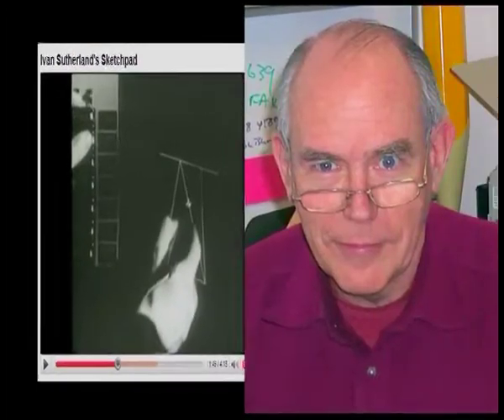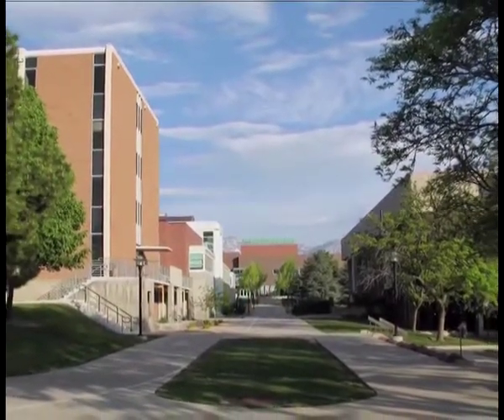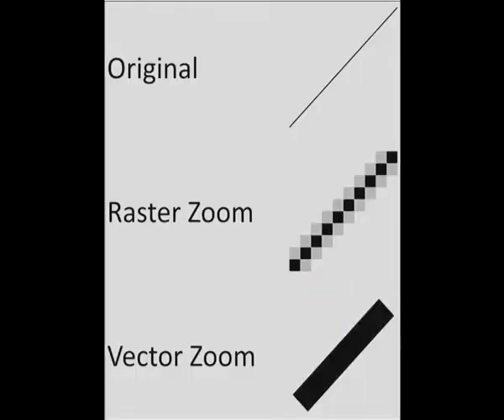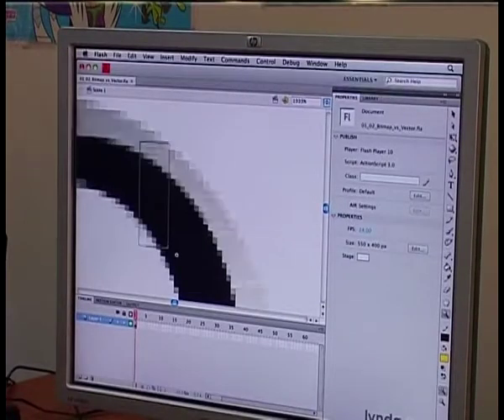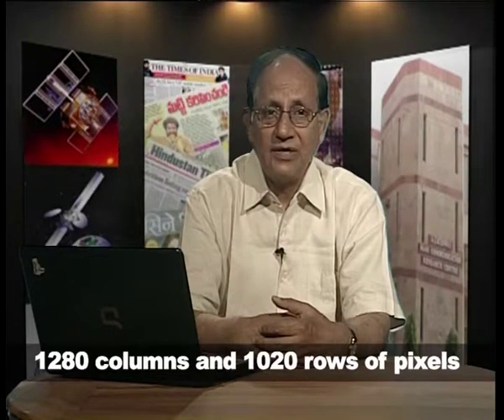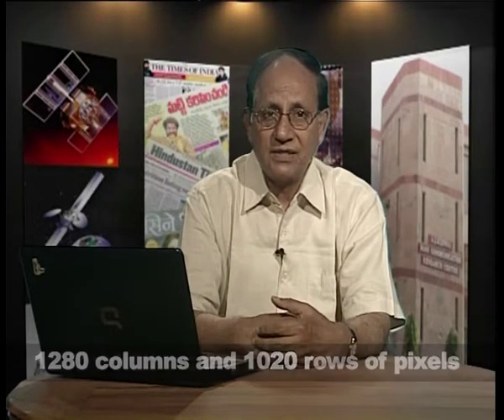Introduction to computer graphics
Subject:
Course name: M.C.& J.
Name of Presenter: Dr. Manu Sharma